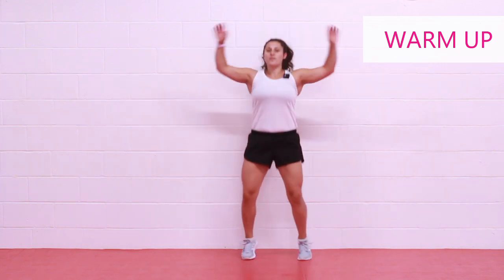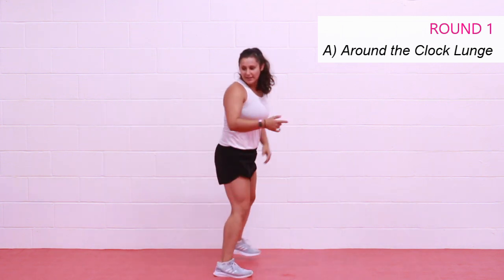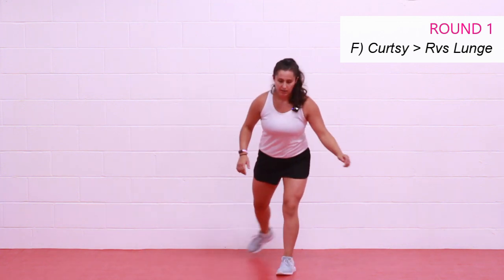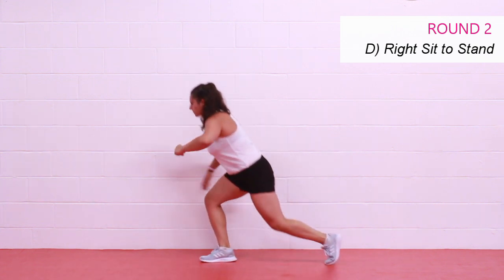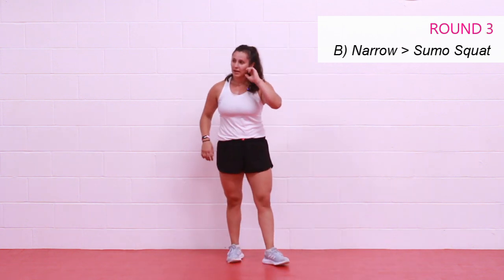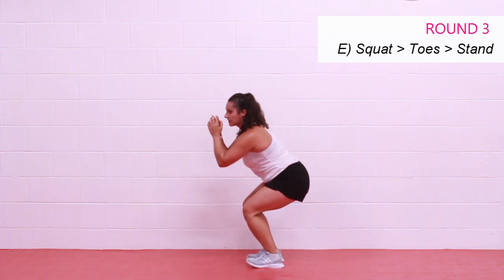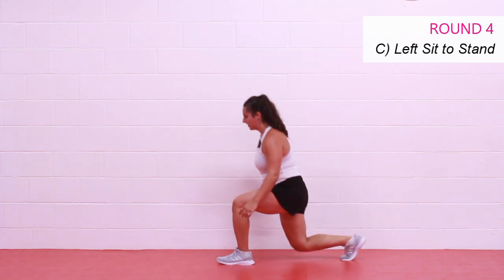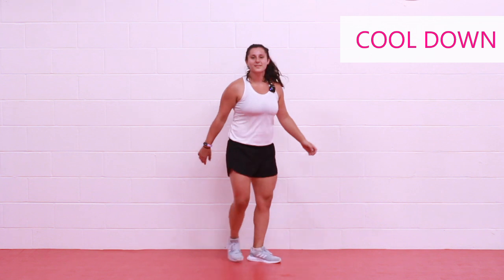Lower Body Workout for Women No Equipment | MUSCLE BURN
Turn on the burn with this lower body bodyweight workout. No equipment needed to get a killer leg and glute workout at home. Designed with functional, compound lower body exercises that hit all planes of motion and can be done by most levels.

This workout is in EMOM (Every Minute On the Minute). That means we will work at each exercise for one minute then immediately move on to the next with no rest breaks.

This workout is designed with NO REST BREAKS to put your muscles and mind to the test. This workout will help improve your lower body muscular endurance becuase of the high volume programming.

This is workout 9 of the push up challenge.

Always consult with your physician before starting this or any exercise or fitness program. During your workout, if you feel dizzy, faint, lightheaded, short of breath, or any pain please stop and seek medical attention immediately.